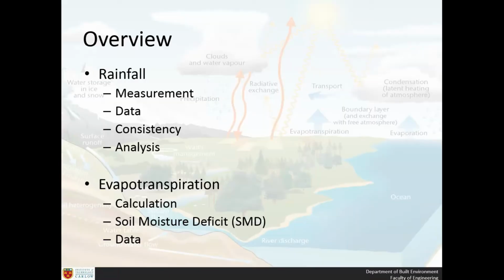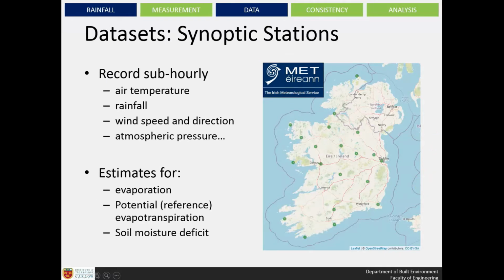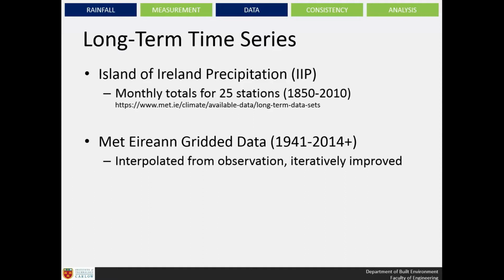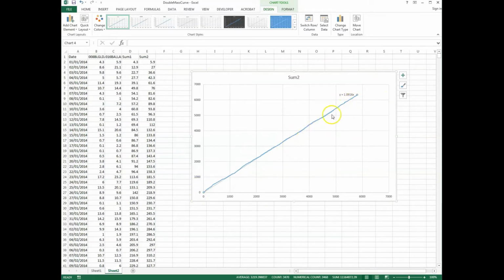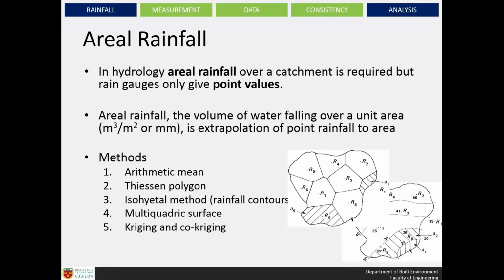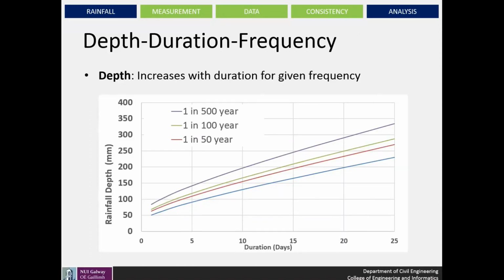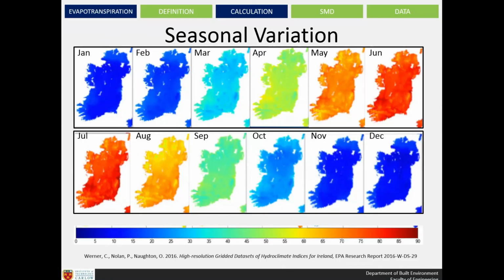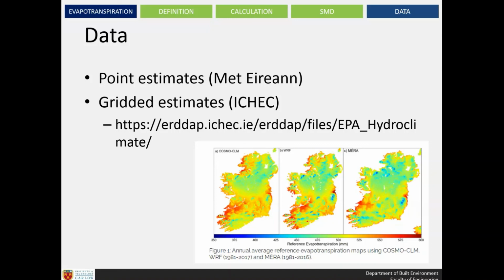Hydrometeorological data: rainfall and evapotranspiration - Dr. Owen Naughton